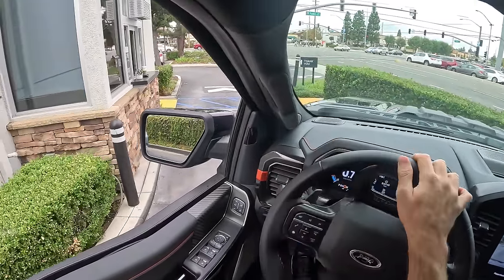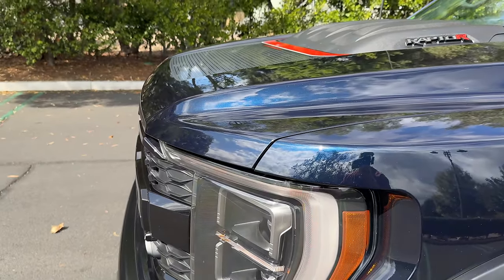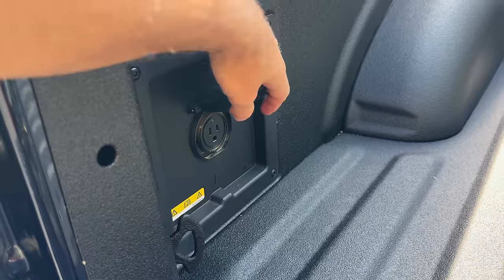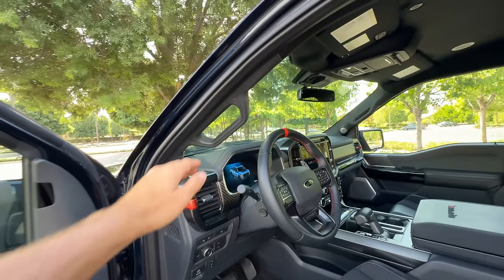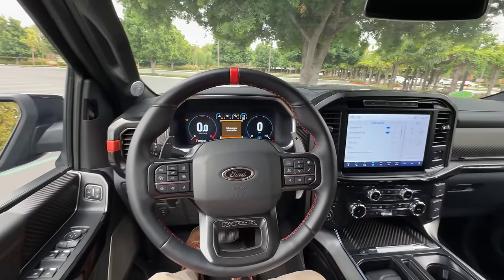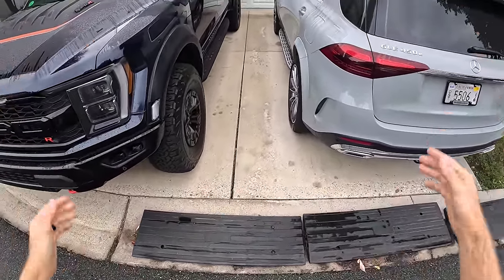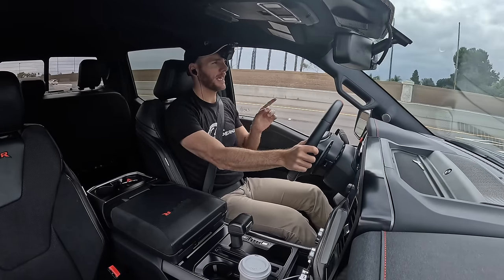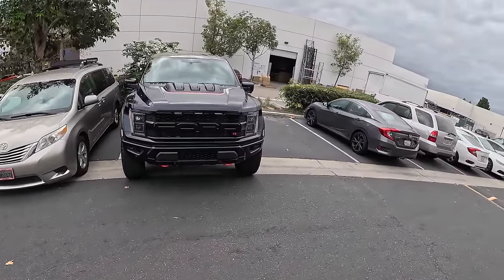What It's Like to Live With an F-150 Raptor R (POV)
Experience a day in the life with the 2023 Ford F-150 Raptor R, as Miles demonstrates a cold start, commuting, errand running, fueling, and more.

Powertrain ⚙️: Supercharged 5.2-liter V8
Output 💪: 700 hp/640 lb-ft of torque
Transmission 🕹: 10-speed Automatic
0-60 MPH 🚦: 3.9 seconds
Top Speed 💥: 114 mph
MPG (as tested) ⛽️: 10 city/15 hwy/12 combined
Curb weight ⚖️: 6,150 lbs

Options Equipped:
- Spray-in Bedliner ($595)

Skip Ahead:
Intro: 00:00
Exterior Review: 00:12
Interior Review Rear: 03:26
Interior Review Front: 04:49
Startup...From inside my House: 08:10
City living with the Raptor: 10:45
Will it fit in a drive through: 14:36
Highway Driving: 15:47
How is it to park: 18:07
0-60 mph Test: 19:27
Gas Stations become more frequent: 20:19
Grocery Shopping with the Raptor R: 21:00
How is it to live with the Raptor R... Daily: 21:30